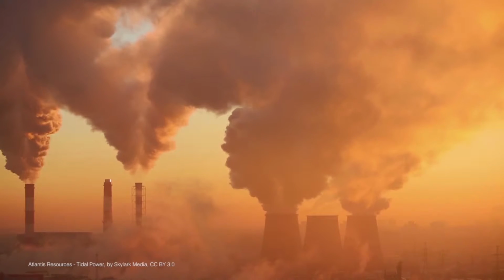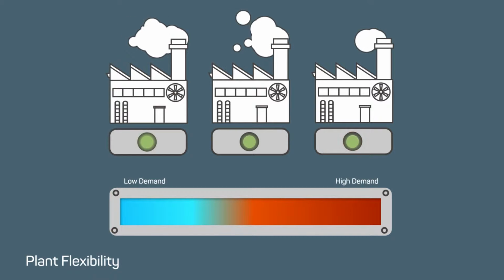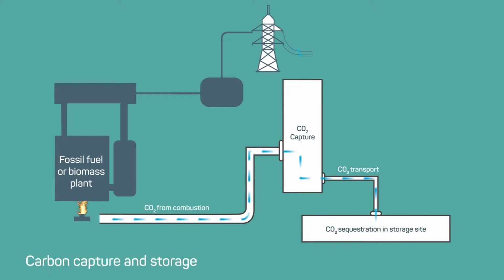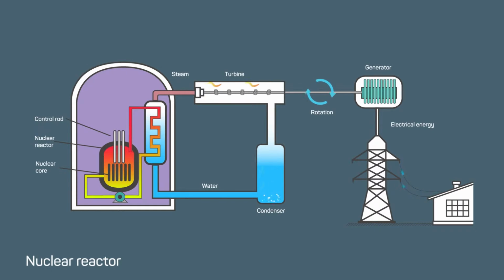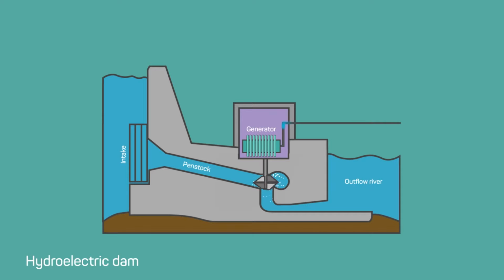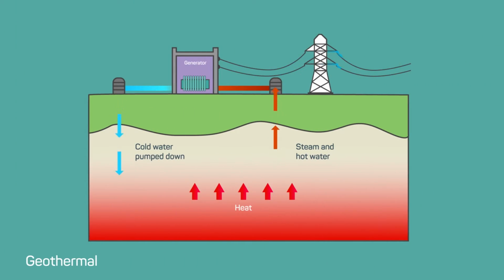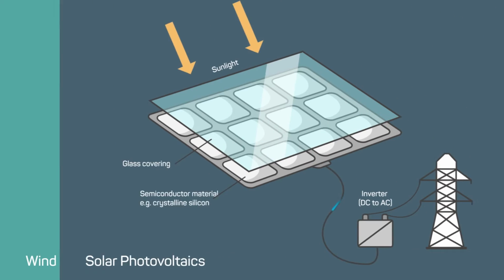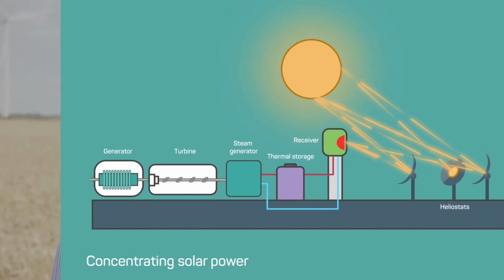2 0 MOOC3 AJAY TOPIC 2